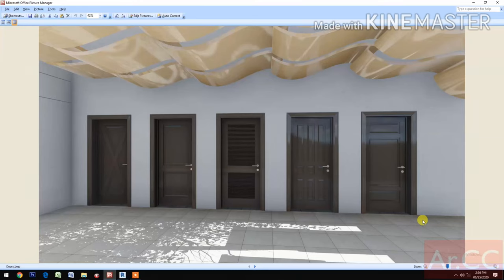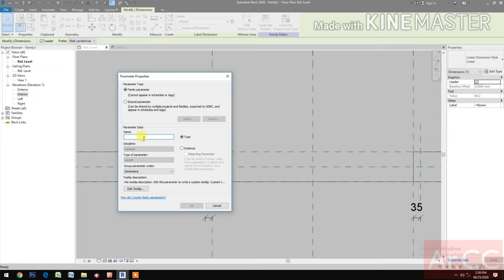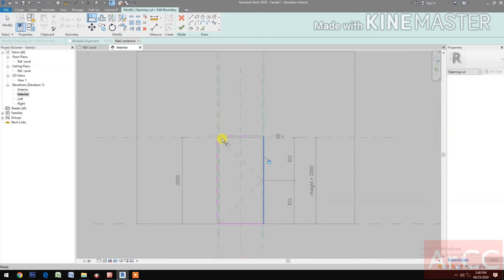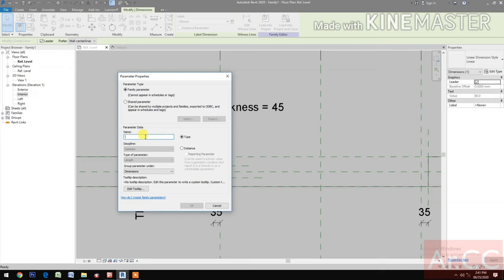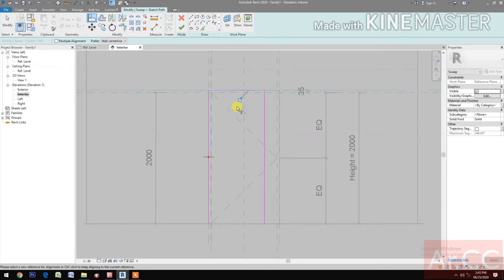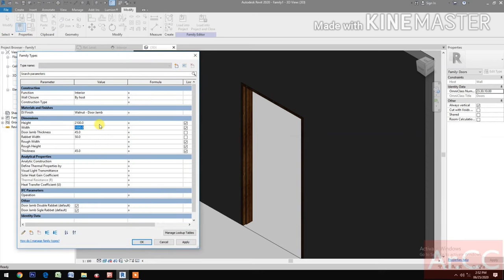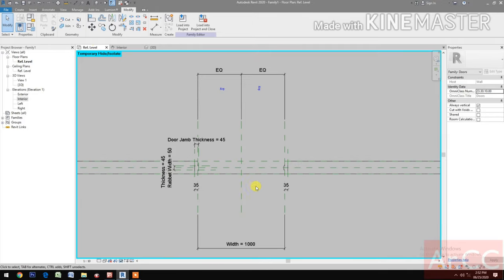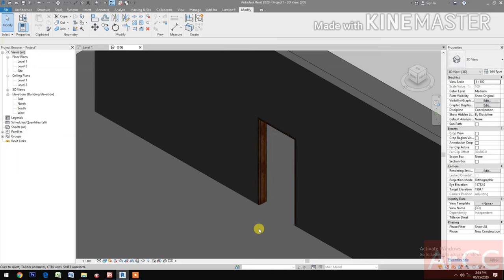RD037. How to make a Parametric Doors in Revit. Part 1 Door Jambs.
How to make a Parametric Doors in Revit.
Parametric Door Design in Revit. Door Jambs in Revit. Door Family in Revit. Revit Parametric Door Family. Revit Door Family Tutorial.
How to make doors family in Revit.
Suggested Videos:
RD113. How to make a Parametric Arabic Pattern Pivot Door in Revit. Pivot Entry Door in Revit.
RD055. How to make a Parametric Doors in Revit. Part 13 Modern Door Design. Swing Door.